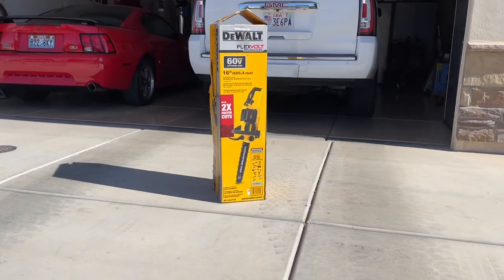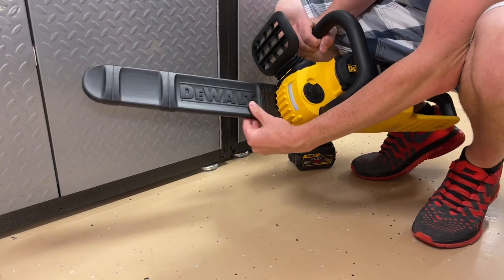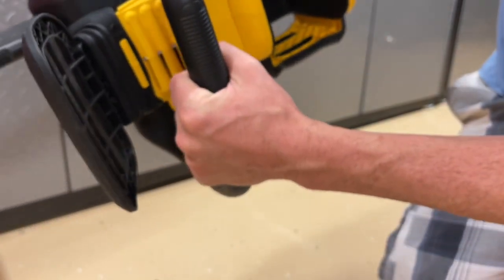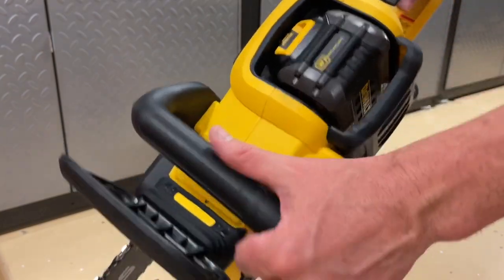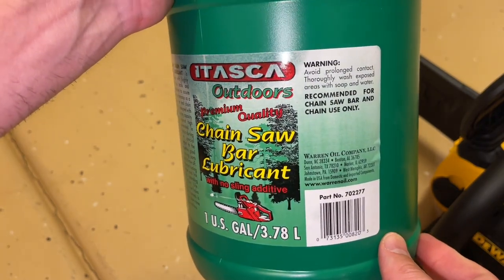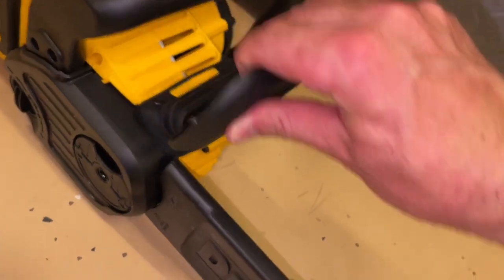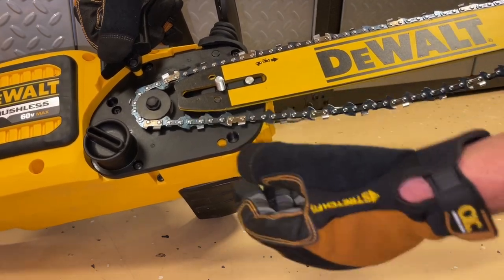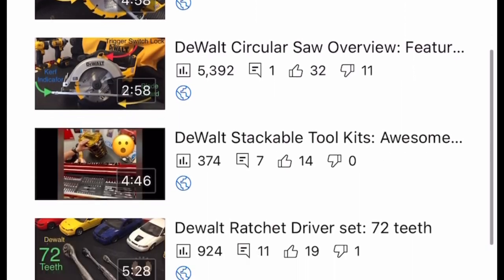DeWalt 60V Cordless Chainsaw DCCS670 16" overview, chain removal & install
DeWalt 18" chain saw

FlexVolt battery